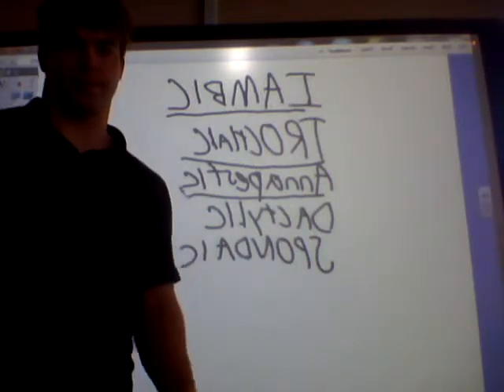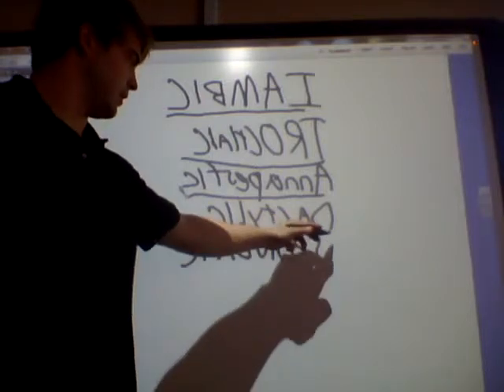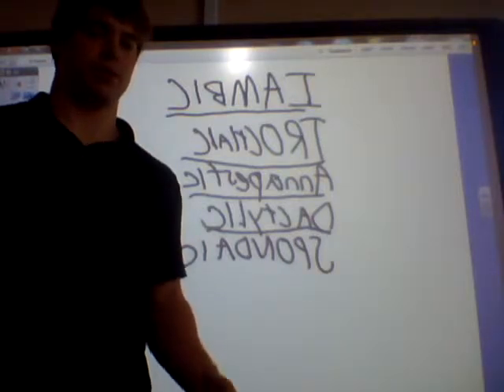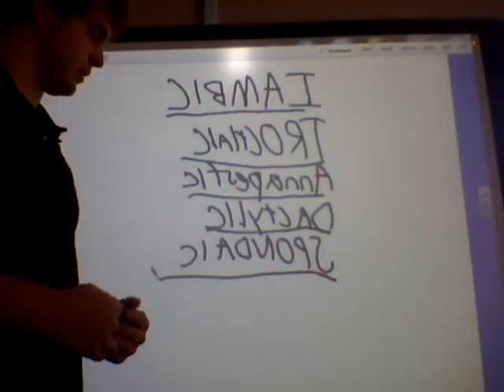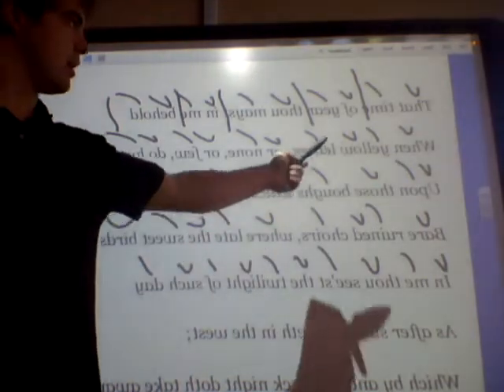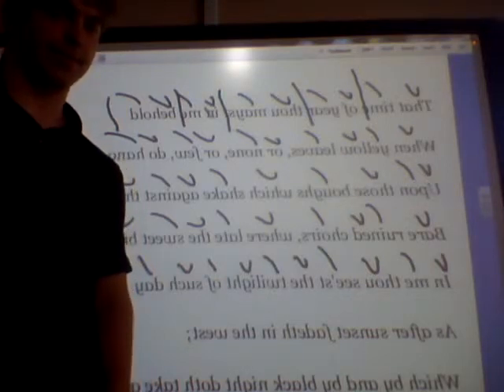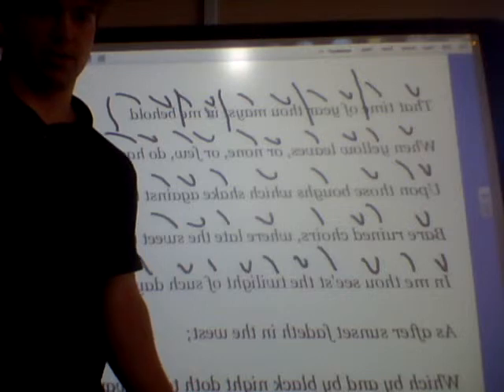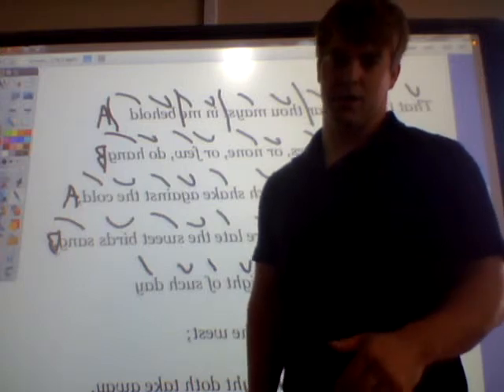Unit Review - Scansion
This is a video I created to give my students a quick refresher on scansion for their unit exam.